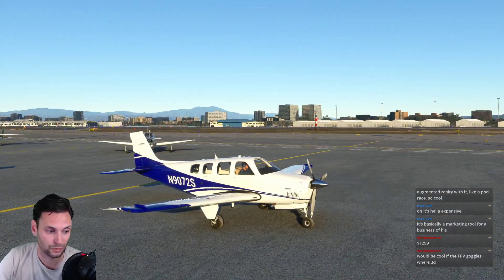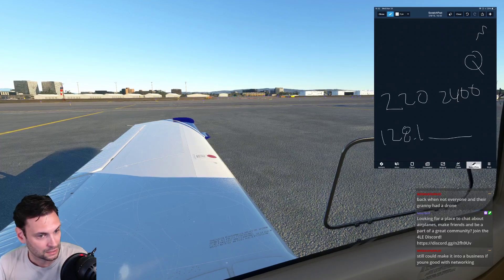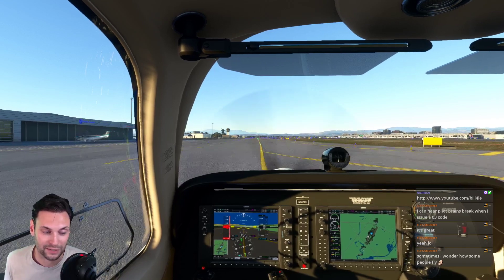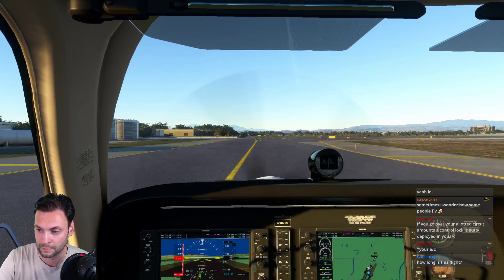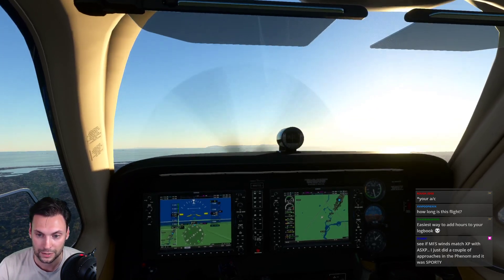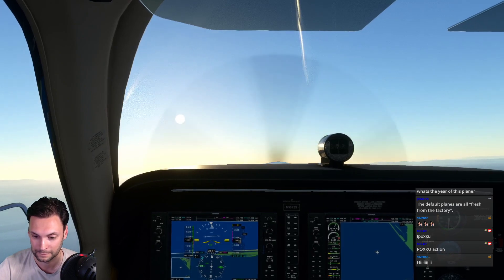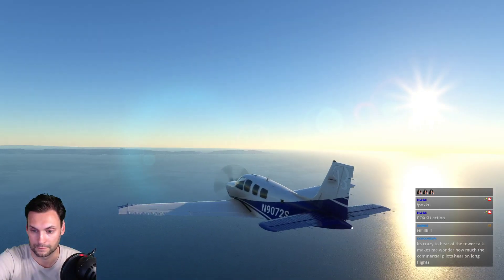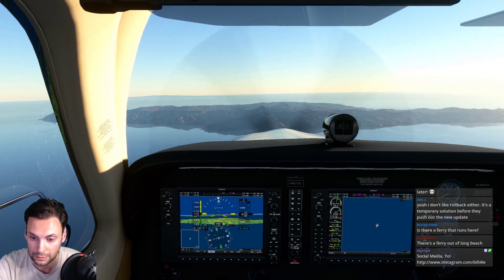Community Mod Bonanza to Catalina Island in Microsoft Flight Simulator & PilotEdge Online ATC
Connect More!

Specs:
Ryzen 9 3900X
TUF Gaming X570-Plus Motherboard
EVGA RTX 3070 8GB
G.Skill 64GB 3200 RAM